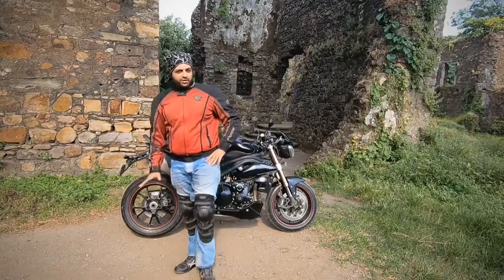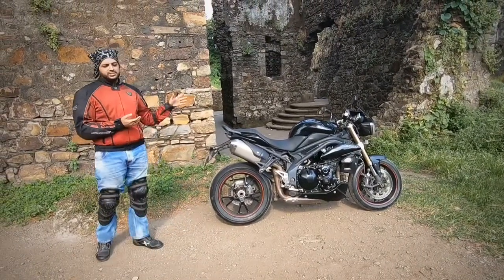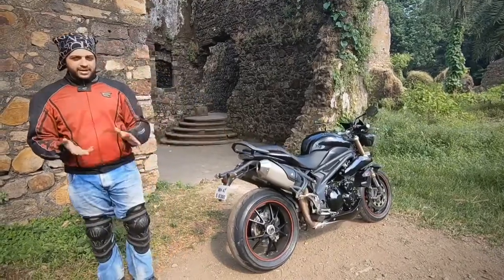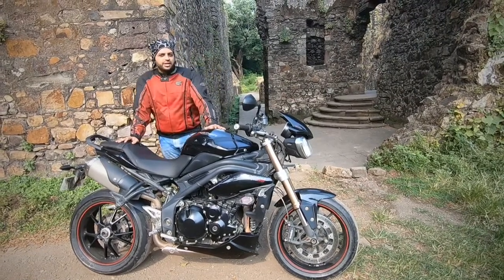Triumph Speed Triple - Bike Review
This video is a general bike review of Triumph Speed Triple 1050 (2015 model). We mention 8 things that we like and 8 things we don’t like about the bike in this video.